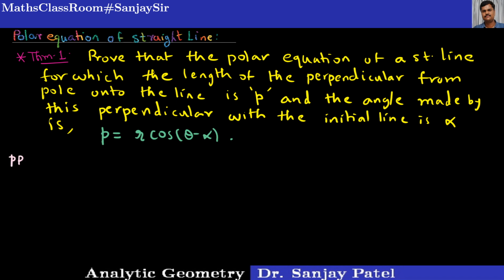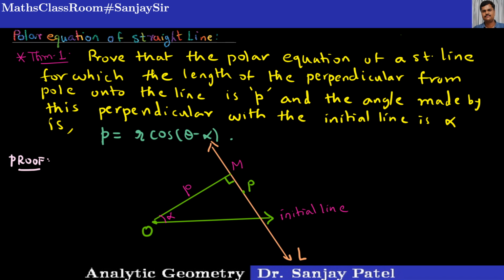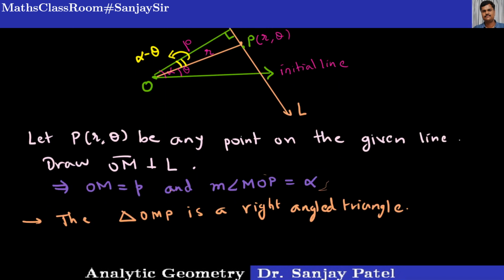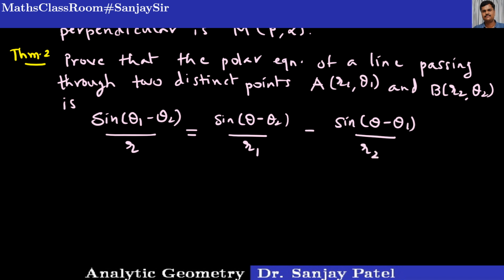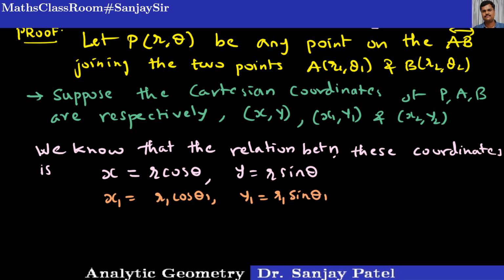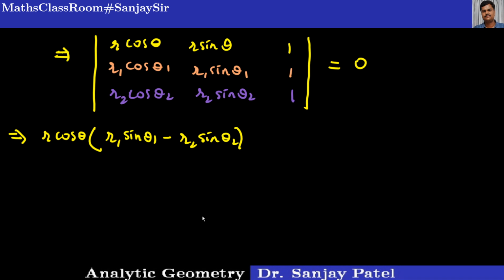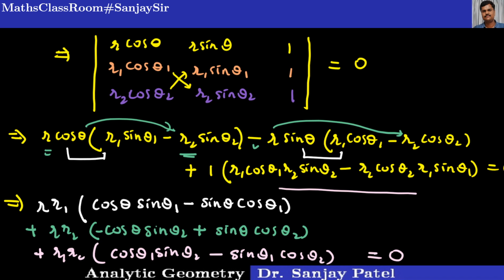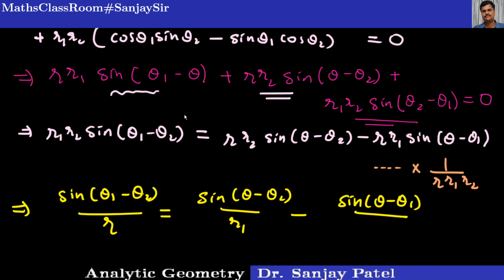3-Polar equations of line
In this video you will learn the two polar equations of a straight line in R^2.